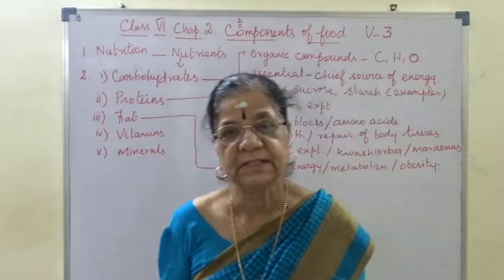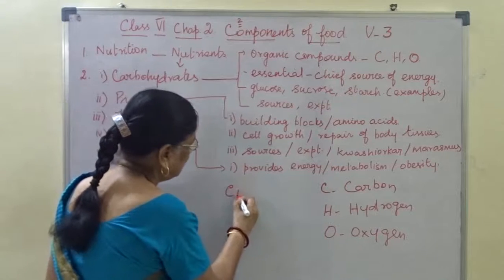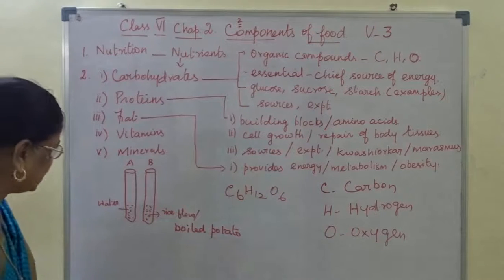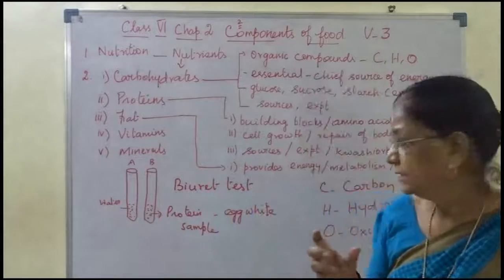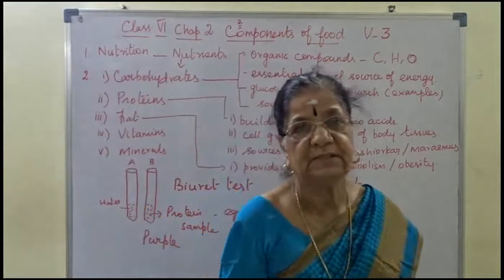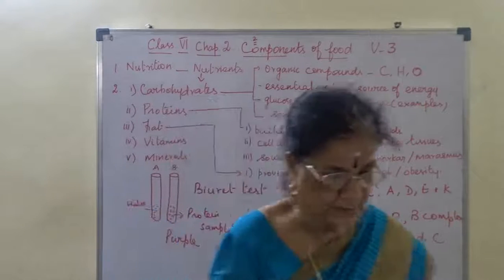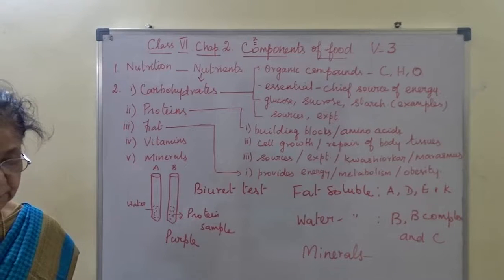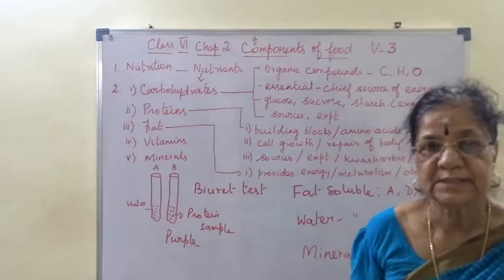VI CBSE Chapter 2 Components Of Food Video 3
This video describes Components of Food